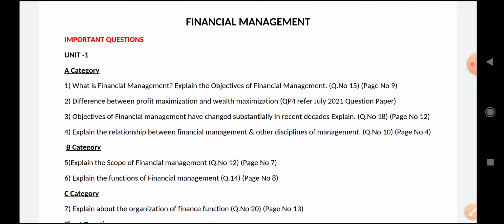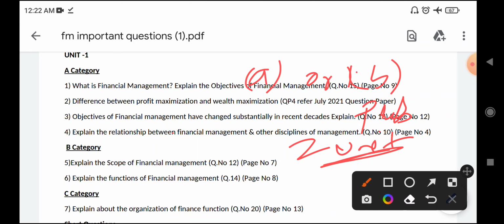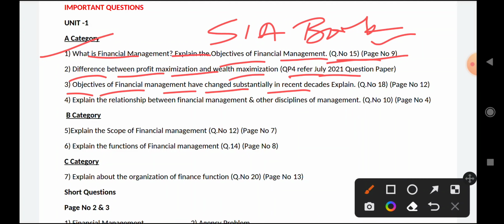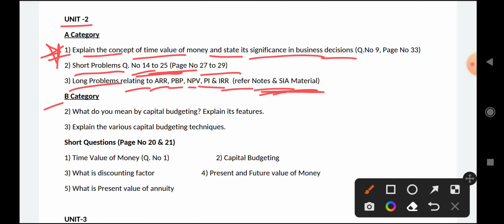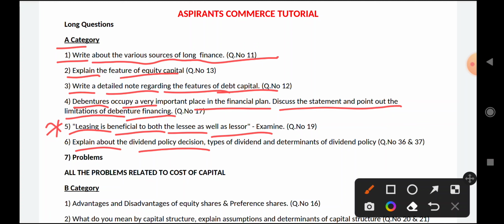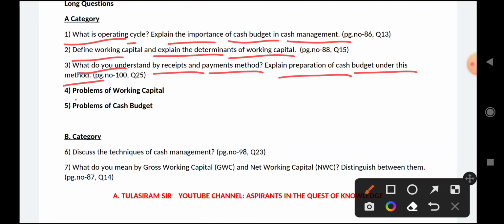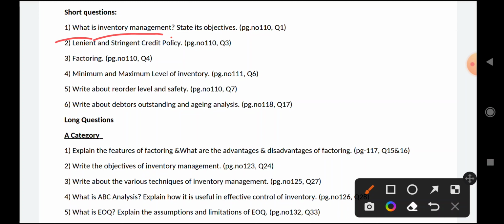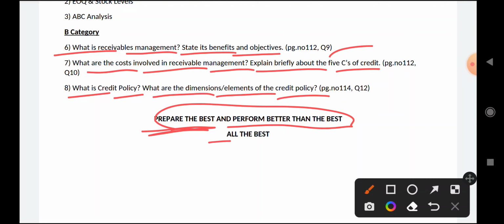FINANCIAL MANAGEMENT IMPORTANT QUESTIONS LIST | BBA 3RD SEM | OU EXAMS IMP QUESTIONS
FINANCIAL MANAGEMENT
BBA 3RD SEM
IMPORTANT QUESTIONS LIST FOR DEC 2022